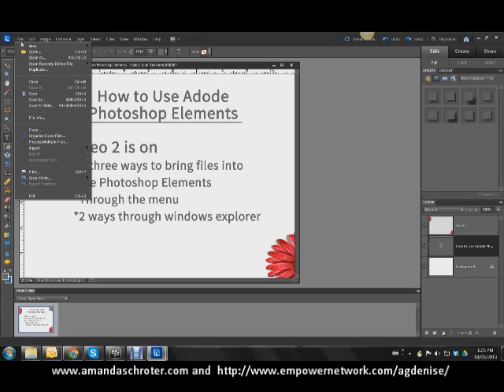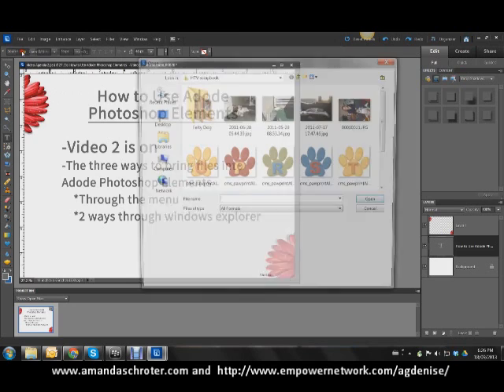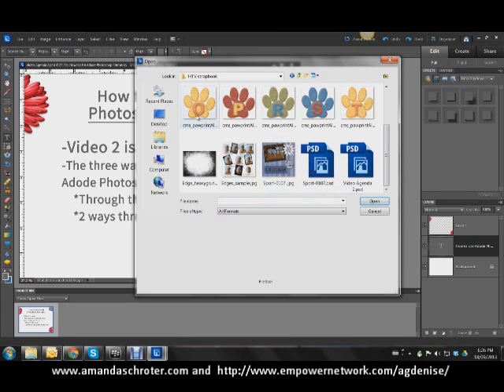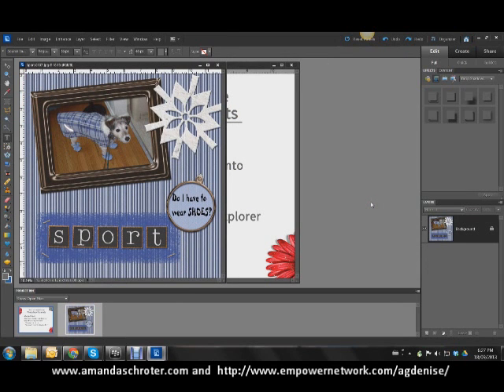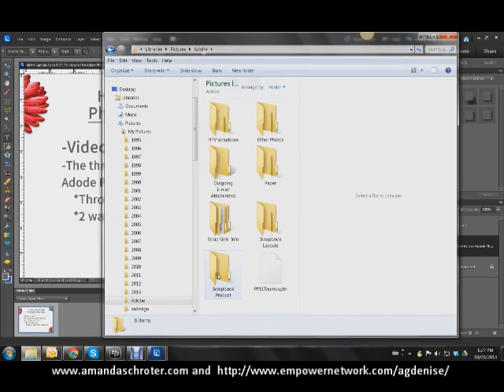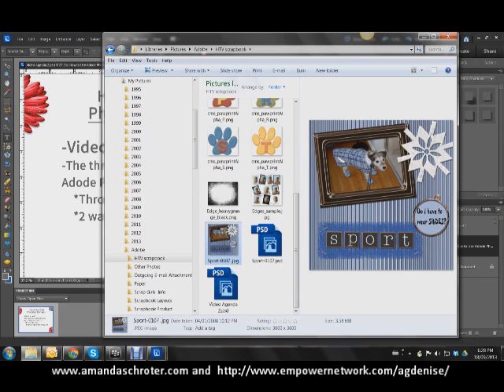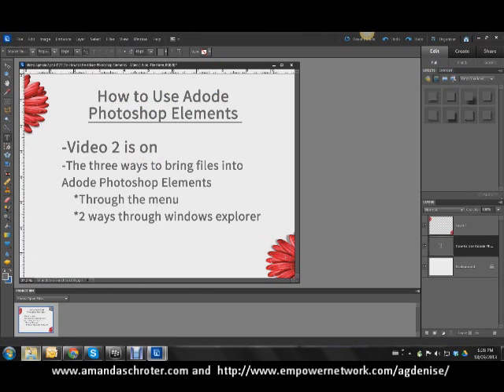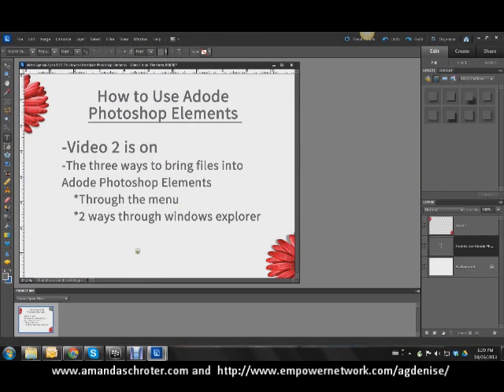Adode Photoshop Elements _ 2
Video 2 of the series on how to use Adobe Photoshop Elements